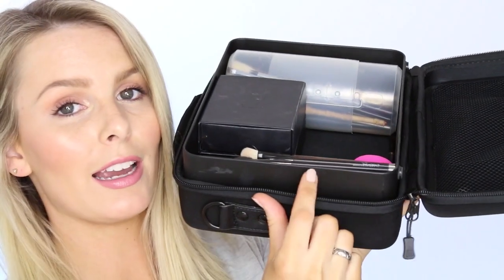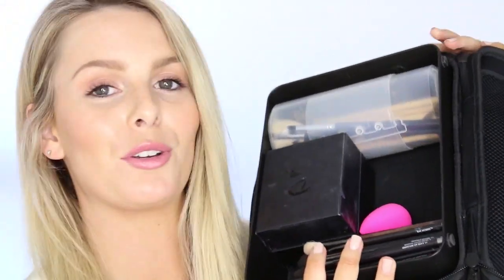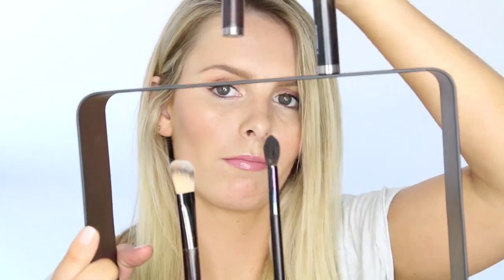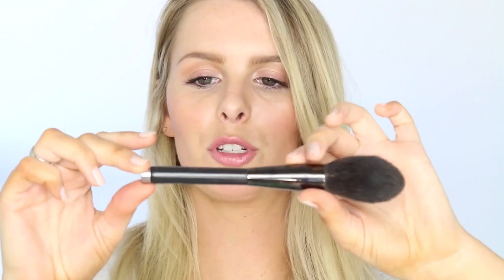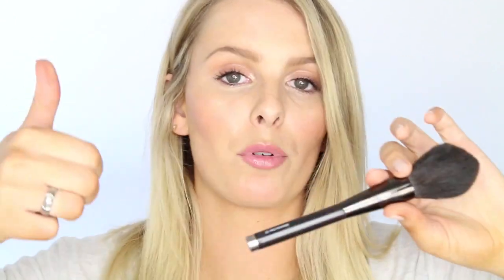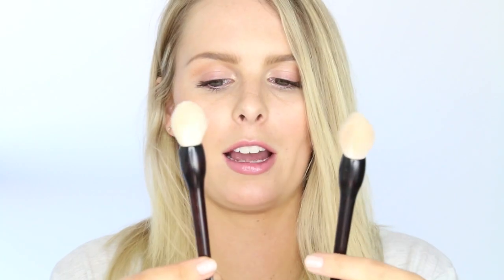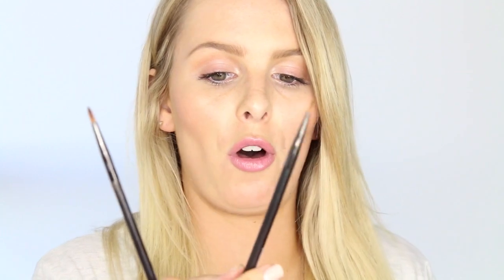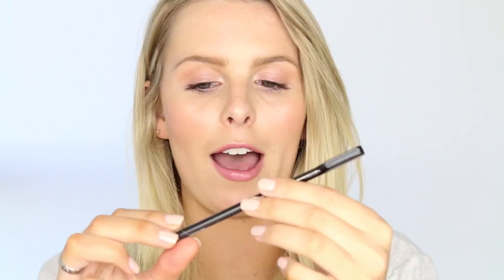WHAT'S IN MY PROFESSIONAL MAKE UP KIT | BRUSHES | RACHAEL BROOK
Hi Beauties - for today's edition of 'what's in my professional make up kit' I talk all about my brushes!!  Brushes are a hugely important part of any professional make up kit, and it's important to invest in good quality ones.

I have a blog post on my top 5 favourite Rae Morris brushes to help you get your shopping list started!

Rae also has an amazing book called Makeup Masterclass (and an app to go with it) so you can learn how to make the most of your brushes.

Happy shopping!
x